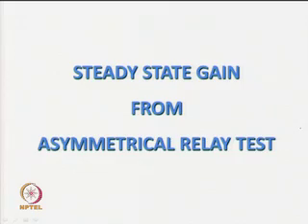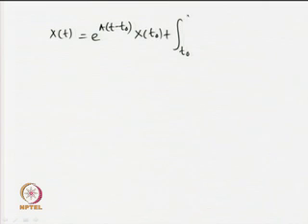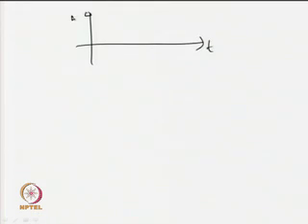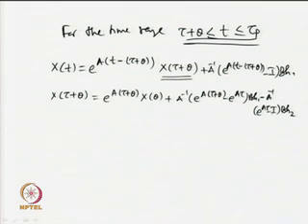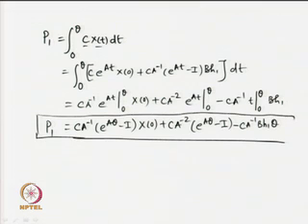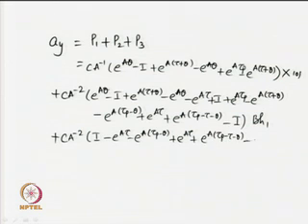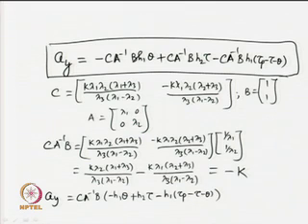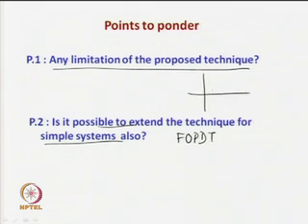Steady state gain from asymmetrical relay test